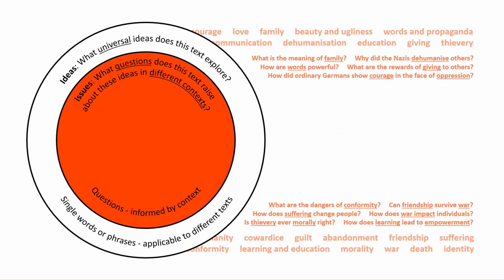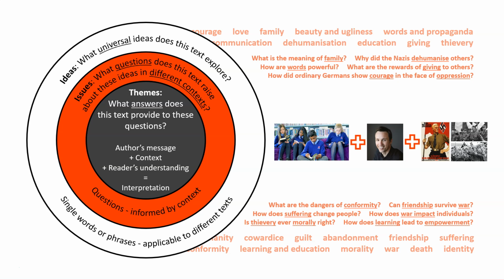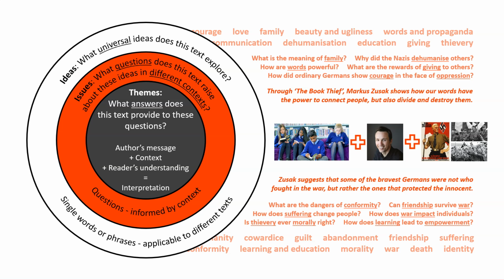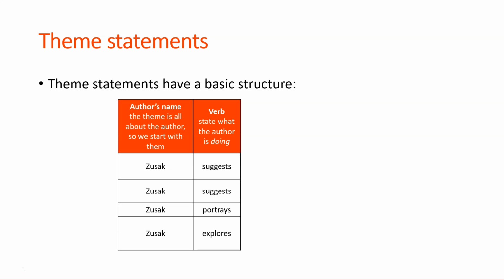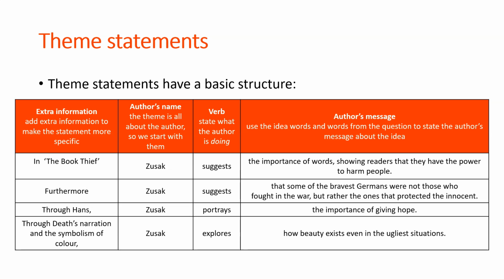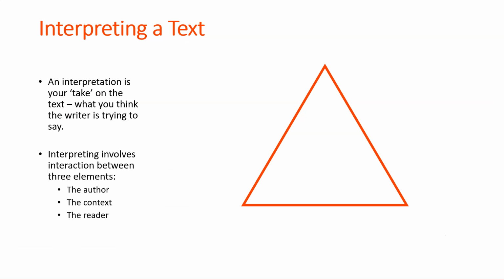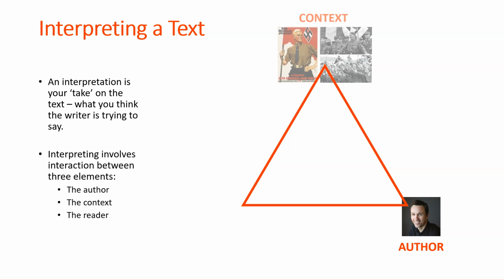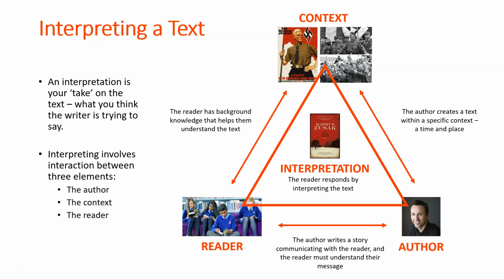Ideas, Issues, Themes - Themes in 'The Book Thief'